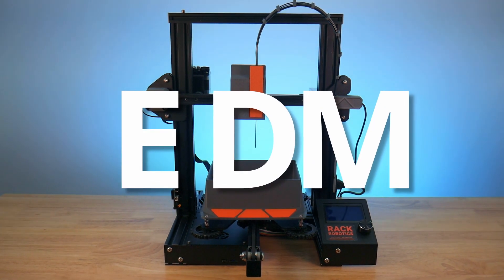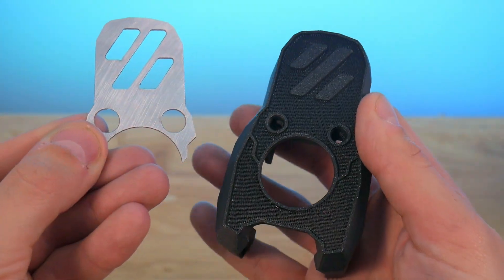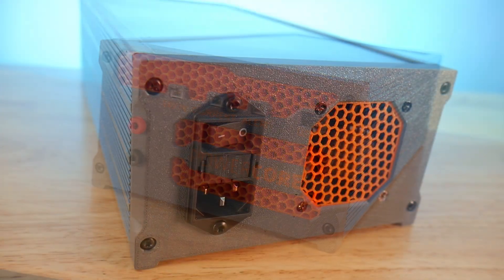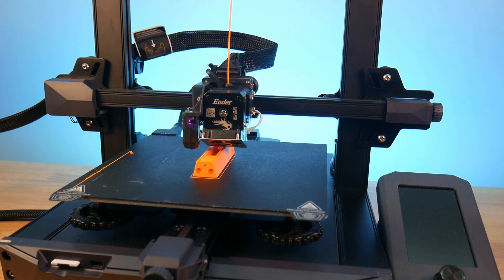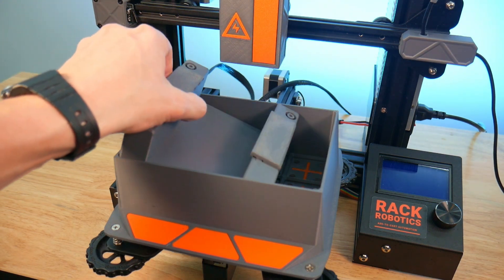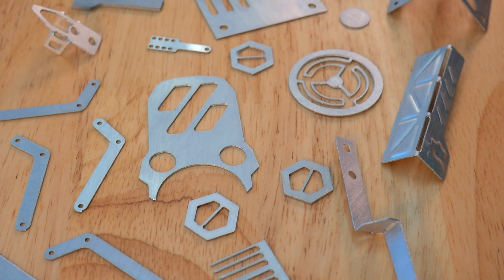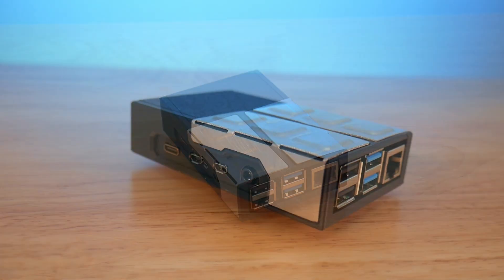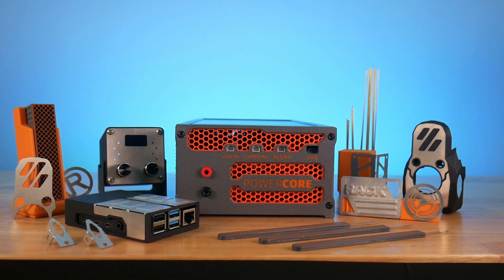Meet the Powercore - The World's Most Affordable EDM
Desktop EDM is finally here! The Powercore is the world's easiest and most affordable EDM PSU. Thank you to all those who supported us on Kickstarter! It is wonderful to see the Powercore delivered to all of our wonderful backers. Missed the Kickstarter? Grab your Powercore today before they're gone!